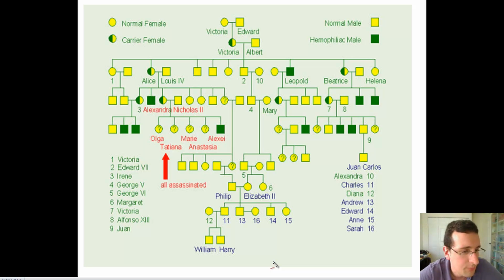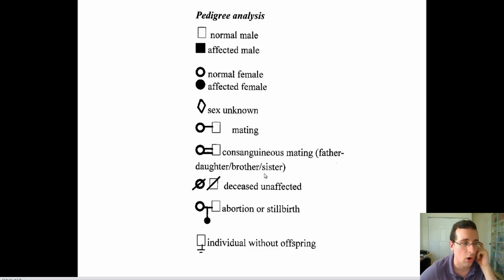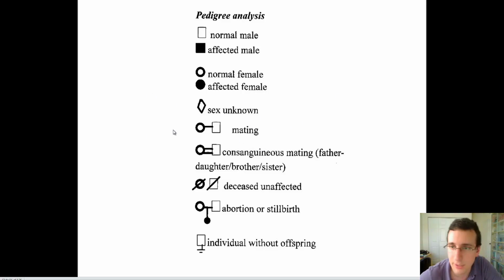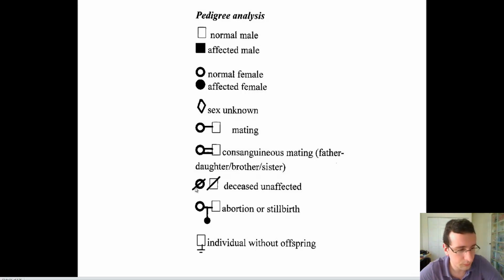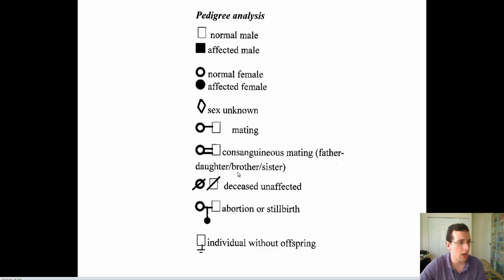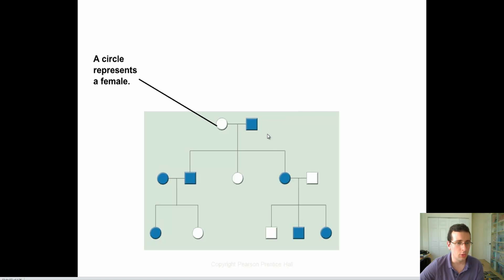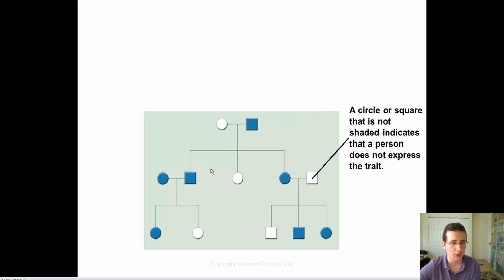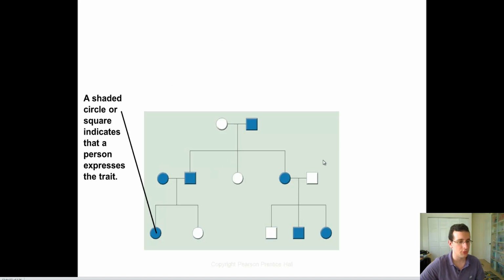Pedigrees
Mr. explains pedrigrees as genetics tools